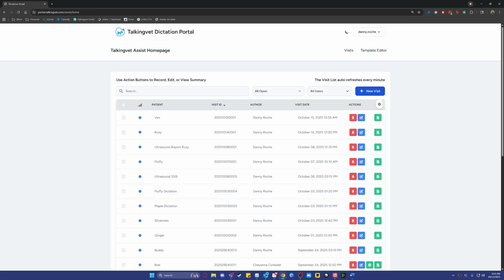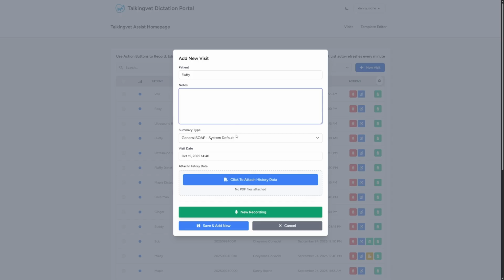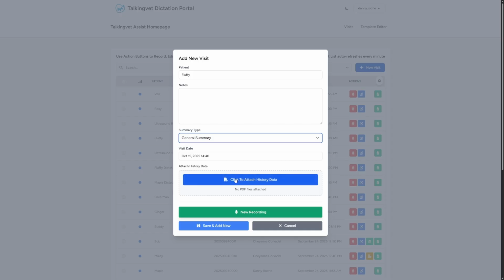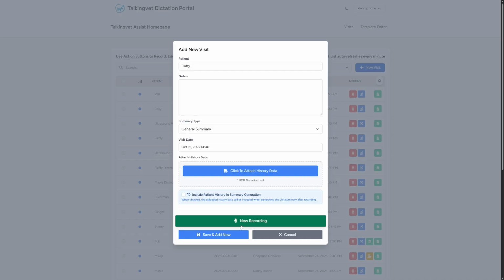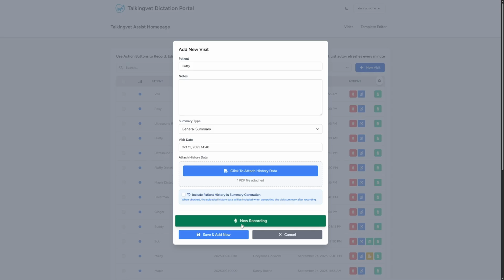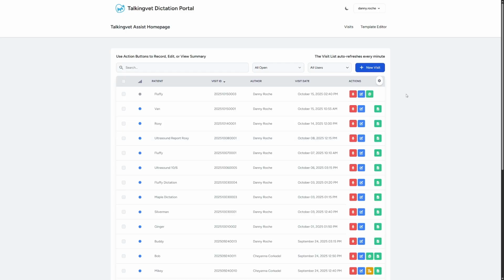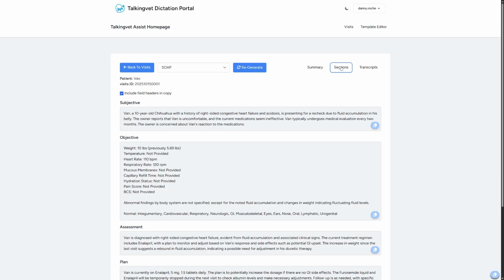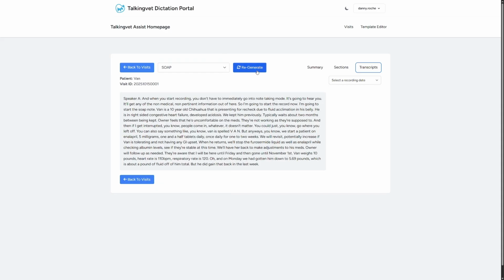Using Talkingvet Assist as Support Staff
Intro: 0:00 - 0:30
Creating Visits: 0:30 - 2:05
Recording Visits: 2:05 - 2:22
Dashboard: 2:22 - 2:36
Summary Windows: 2:36 - 3:38